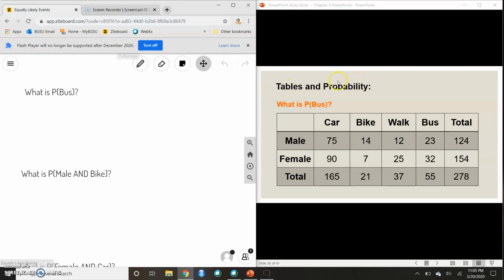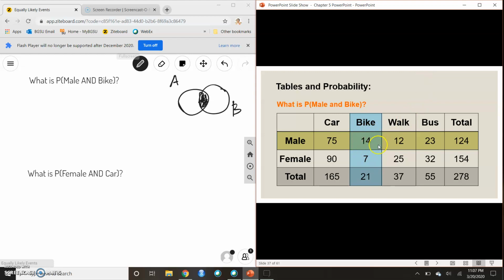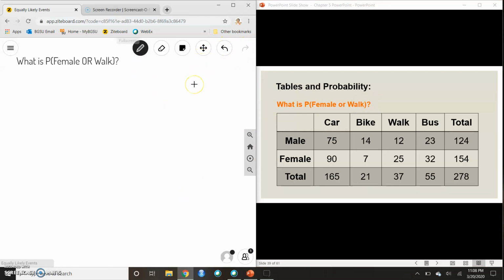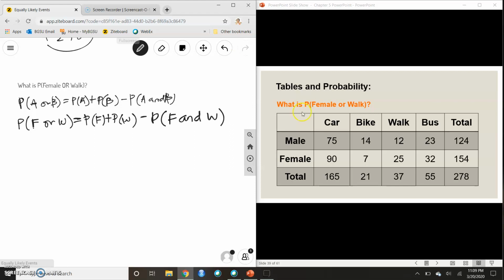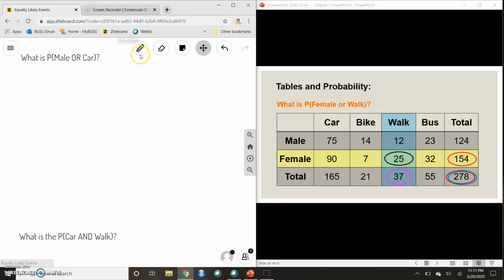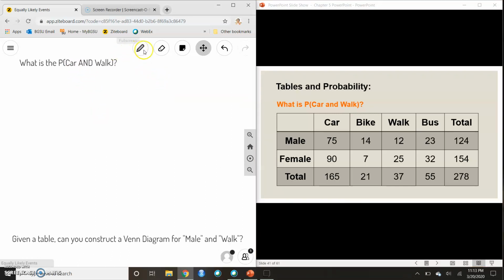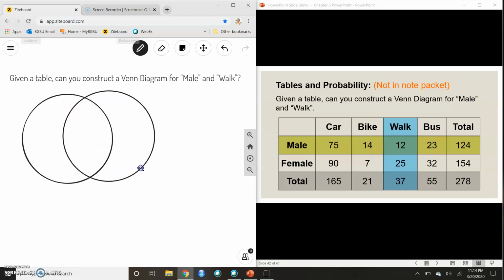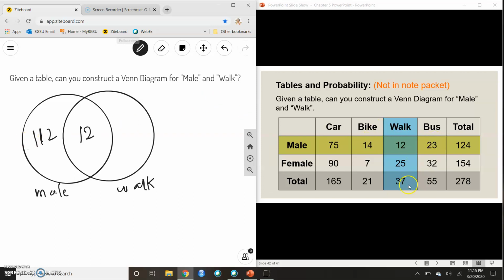Math 1150 Ch. 5 Tables and Probabilities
Using tables to find probabilities for AND, OR, and mutually exclusive events.